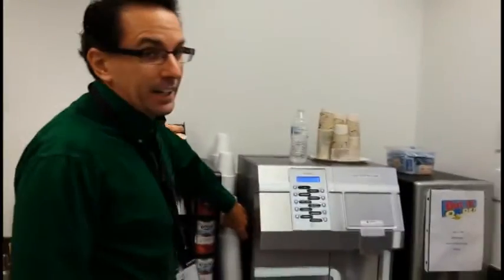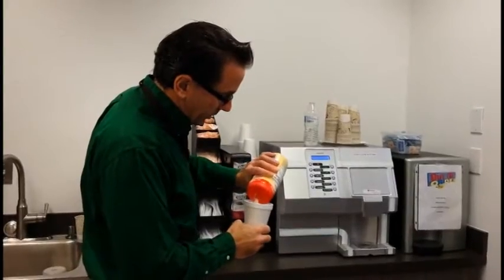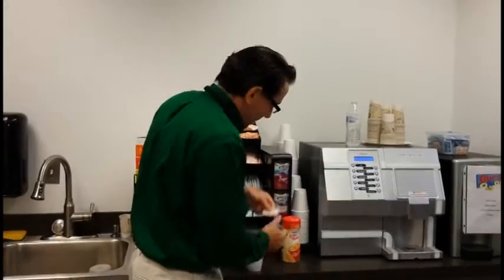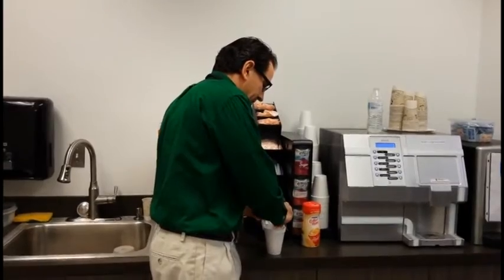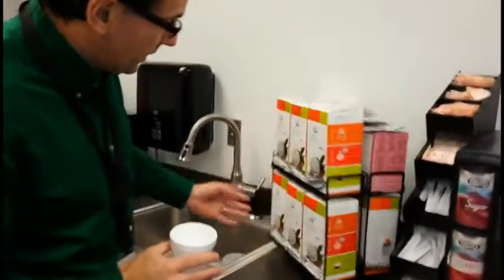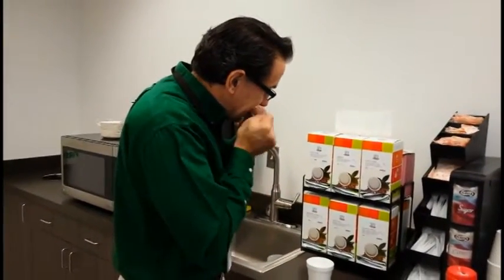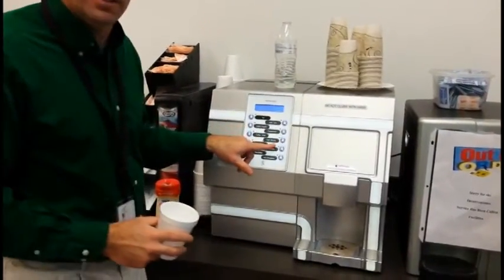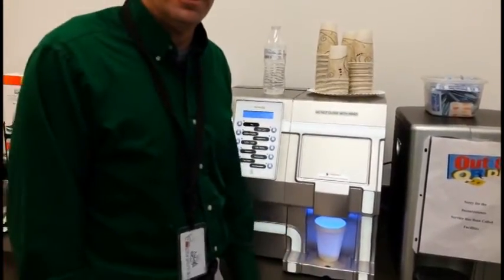How To make a Cafe Mocha at work.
This week I teach you how to make a Cafe Mocha at work..  it is easy.